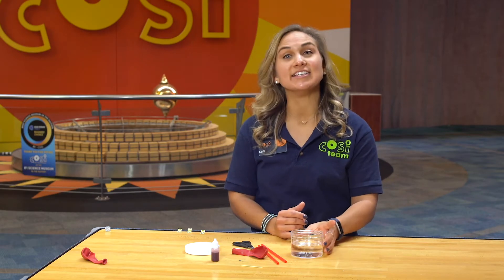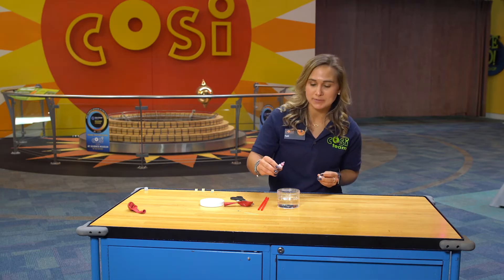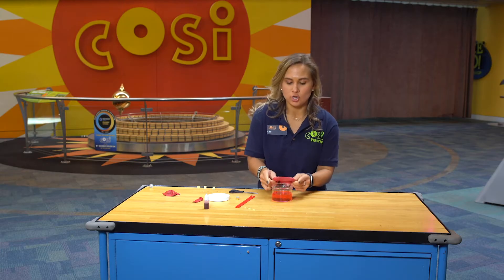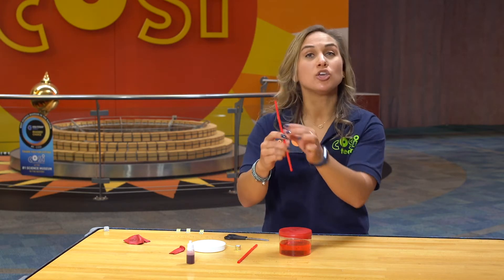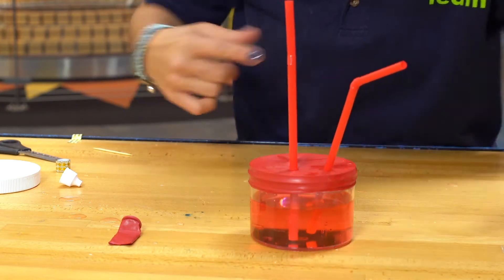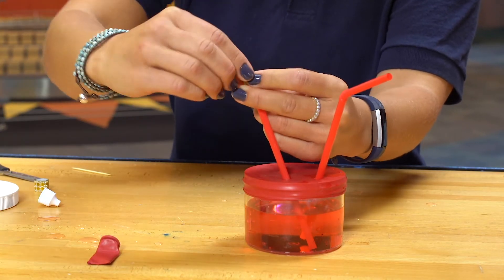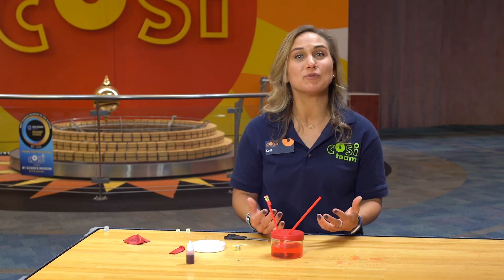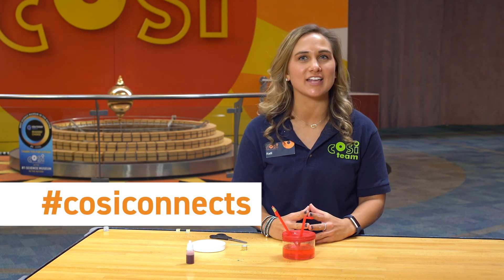Heart Pumping Model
Make a model of a beating heart!